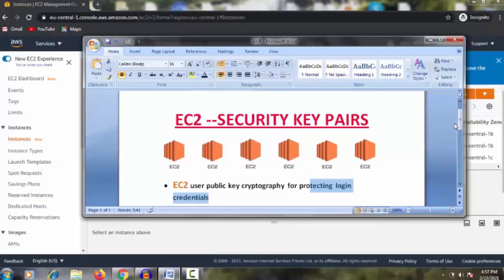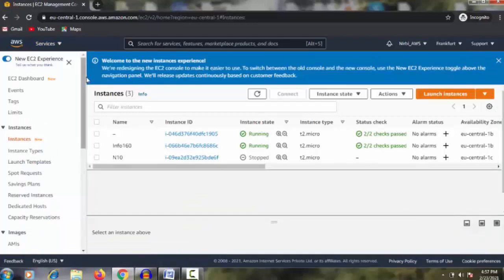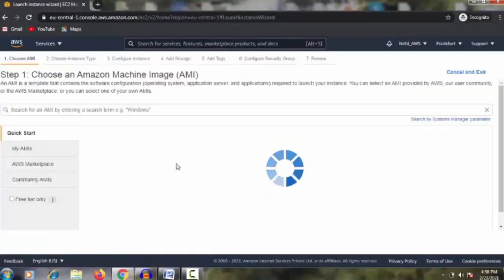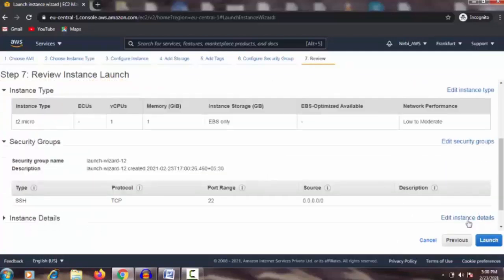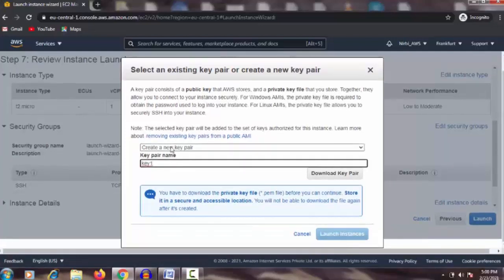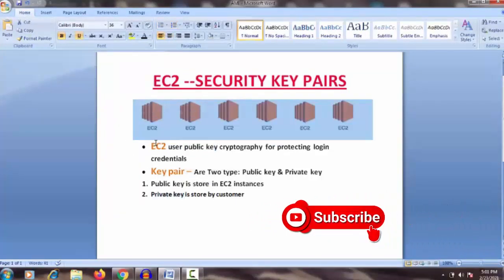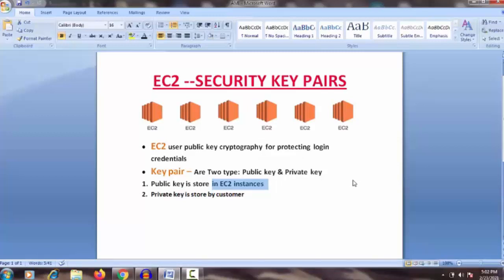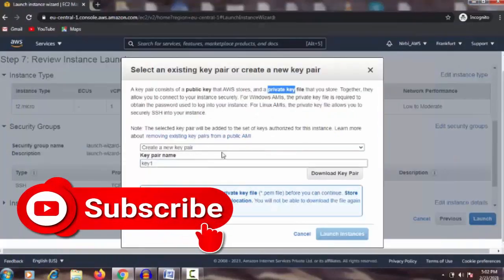What is Public key Ec2 AWS | How to Create Public key | AWS Beginners Training Tutorial Guide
A key pair, consisting of a public key and a private key, is a set of security credentials that you use to prove your identity when connecting to an Amazon EC2 instance. Amazon EC2 stores the public key on your instance, and you store the private key.